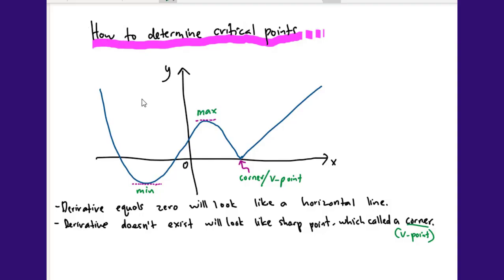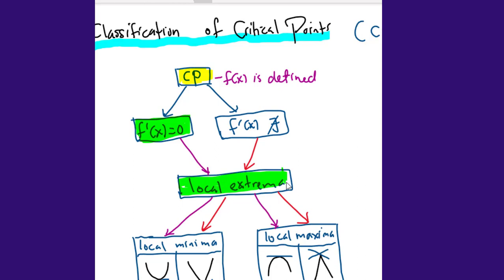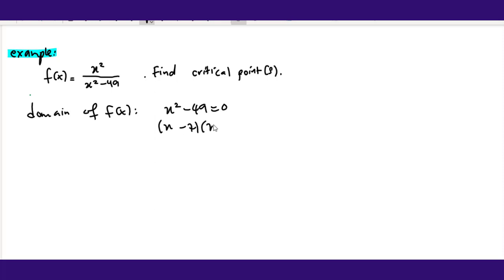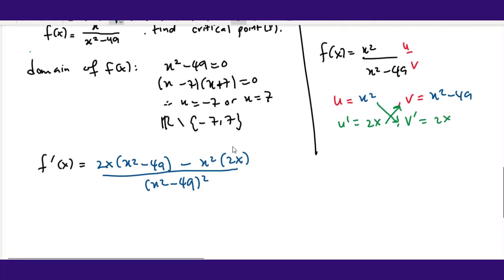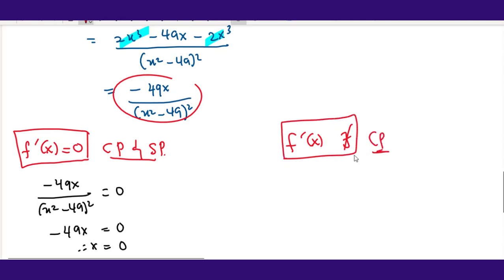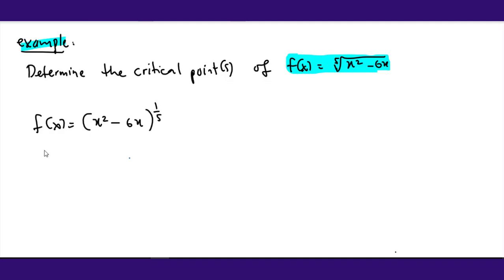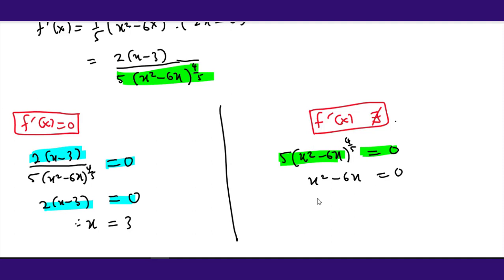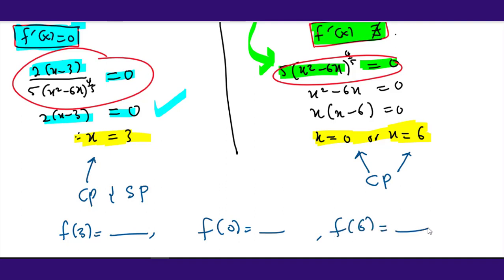How to determine Critical Points